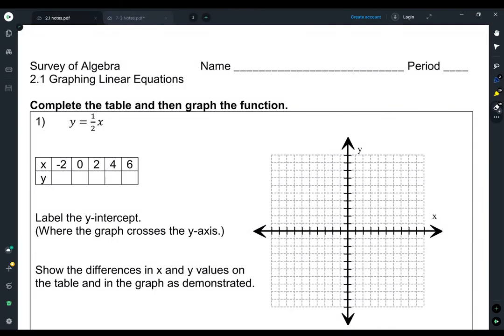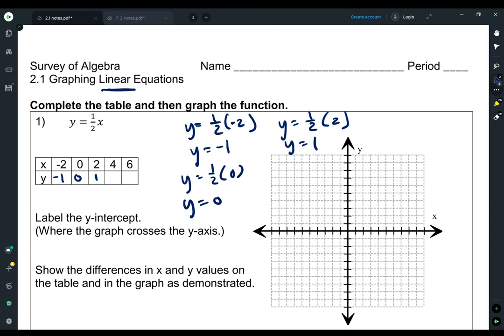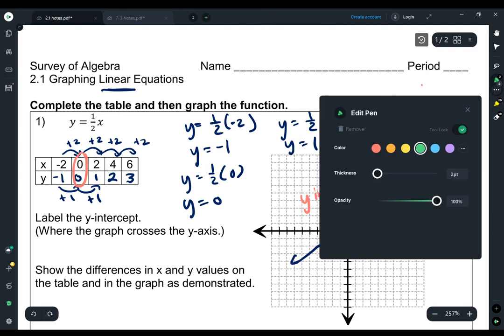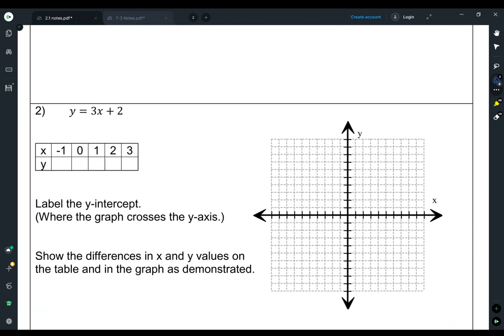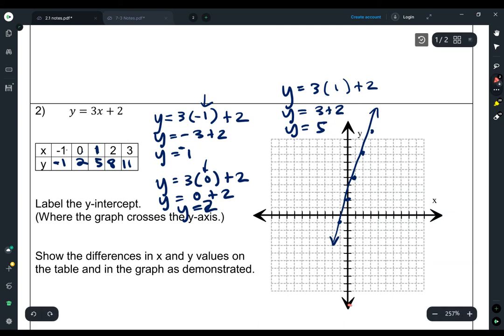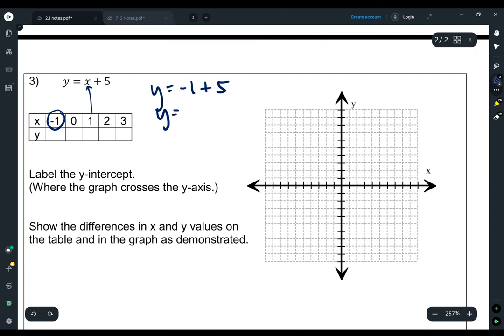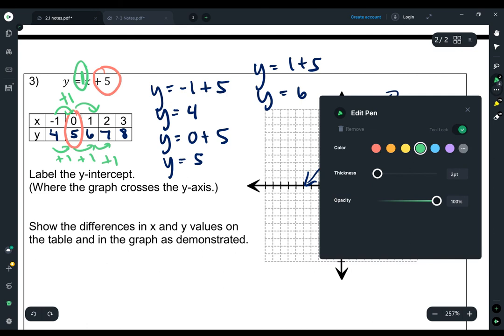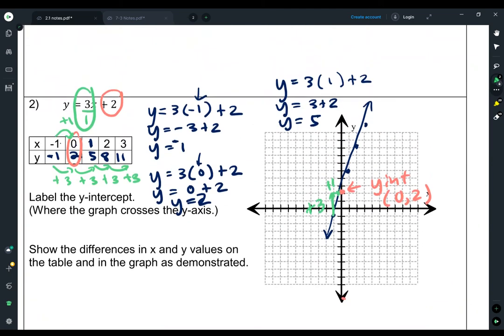Untitled: Nov 9, 2021 12:55 PM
Survey 2.1 Graph Linear Equations (with table)